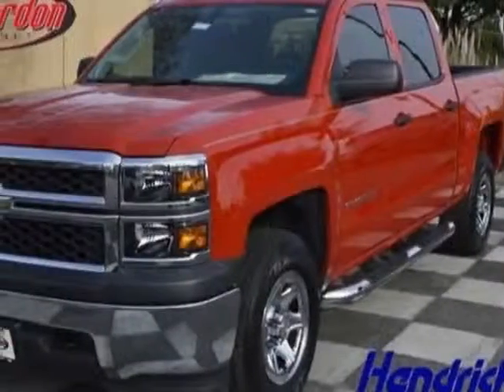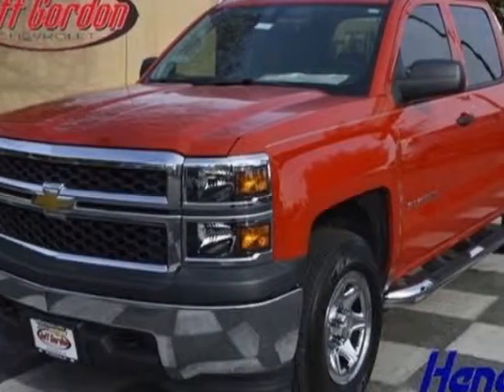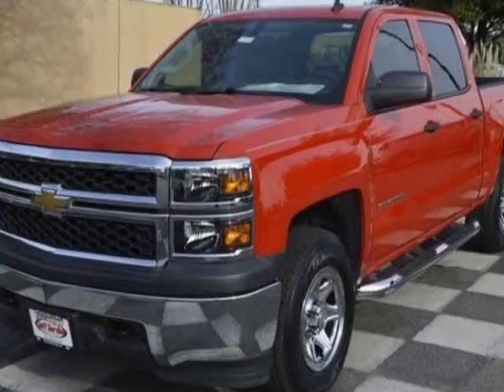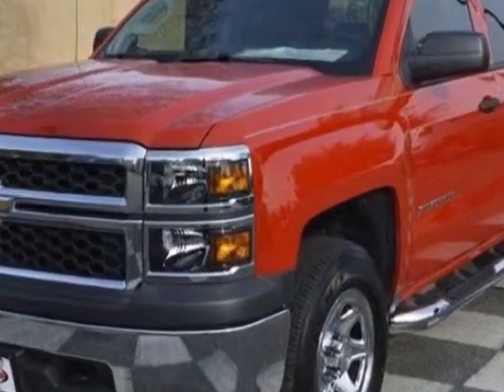2014 Chevrolet Silverado 1500 4WD Work Truck Truck - Wilmington, NC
Jeff Gordon Chevrolet, Wilmington, NC - Chevrolet Silverado 1500 4WD Work Truck